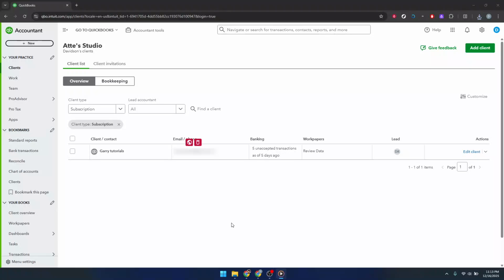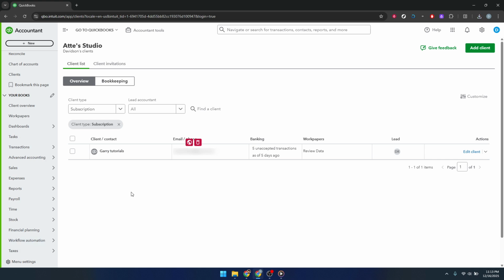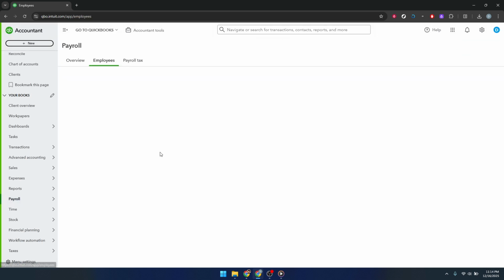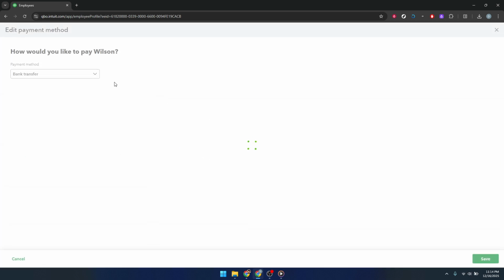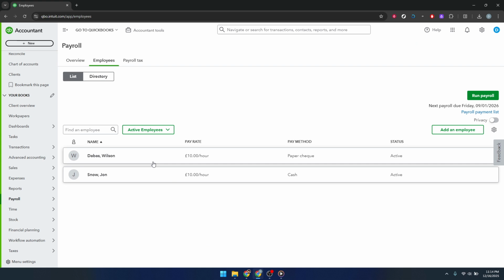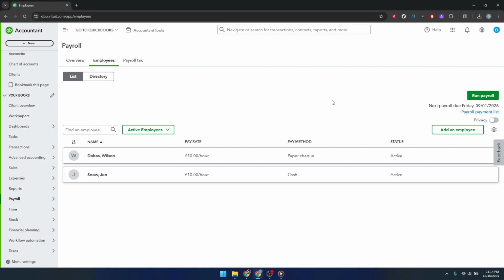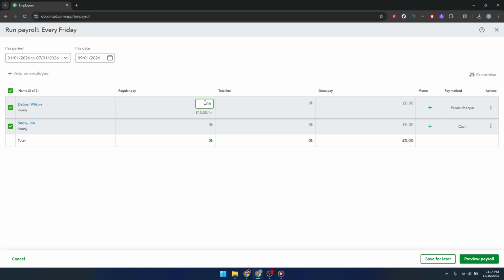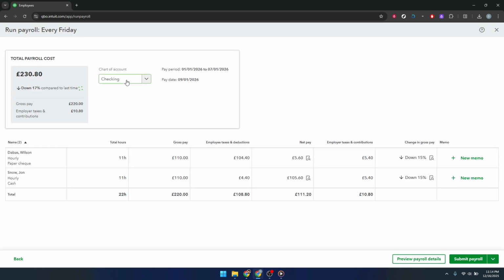How To Run Payroll And Switch Employees To Direct Deposit In QuickBooks Online [2026 Guide]